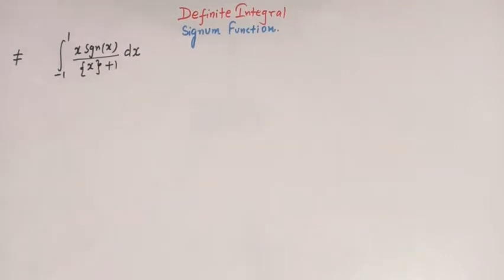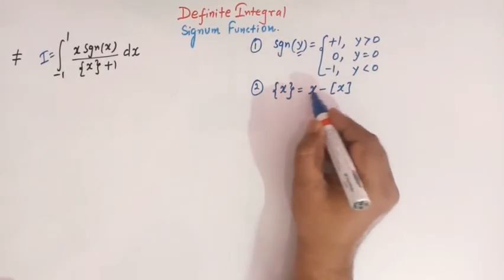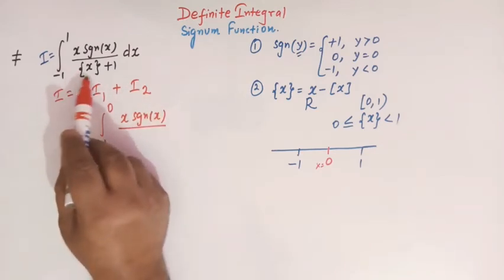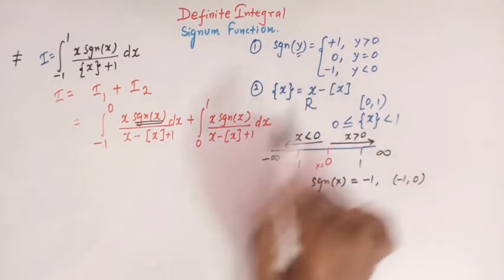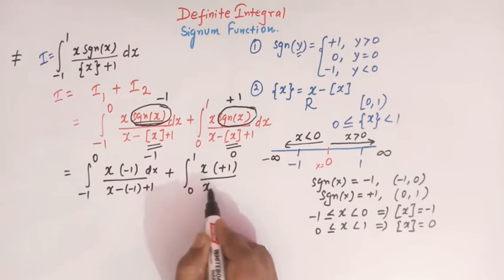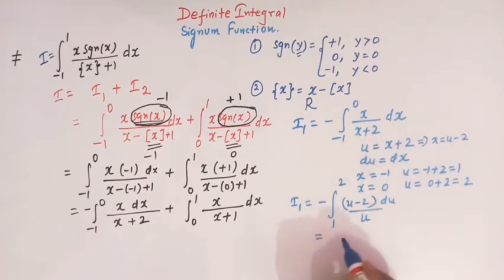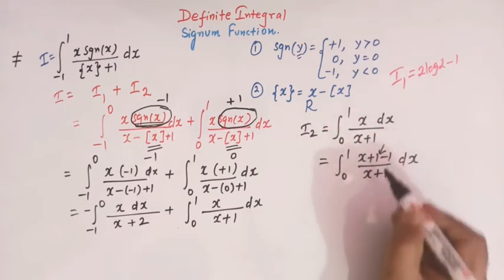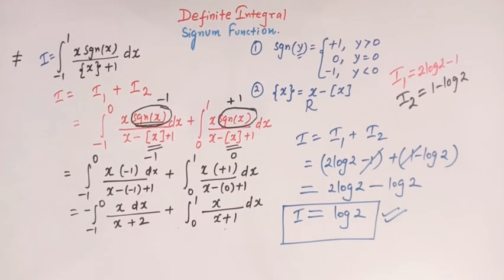Definite Integral of Signum function (Part 33)